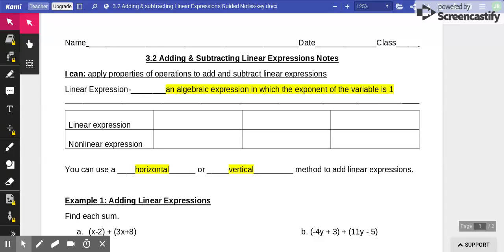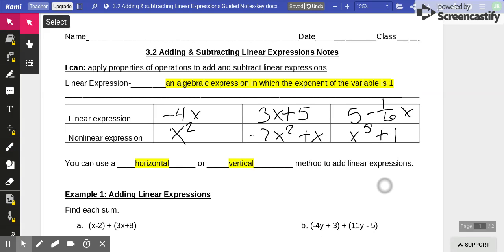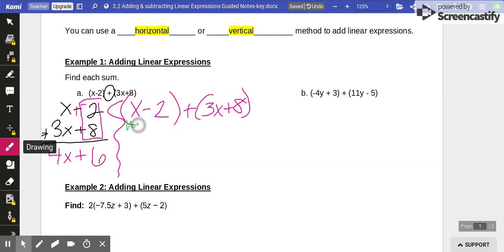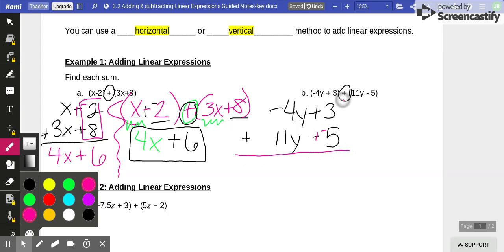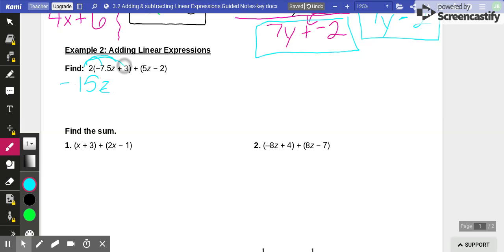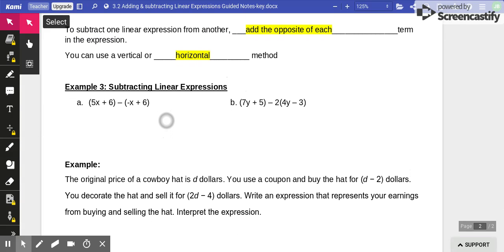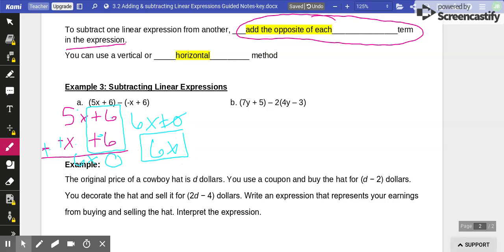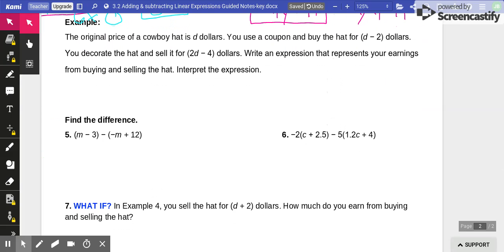Adding & subtracting Linear Expressions Part 1